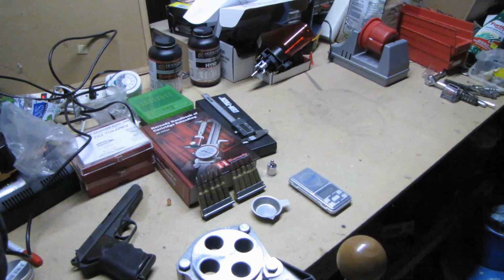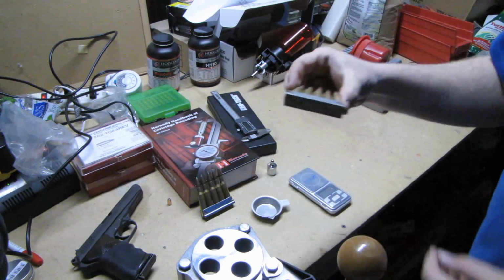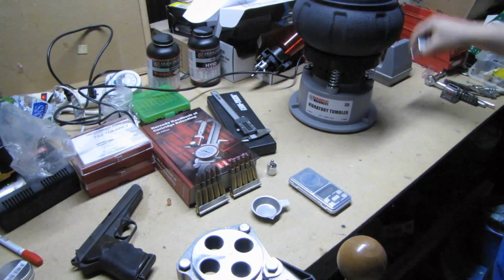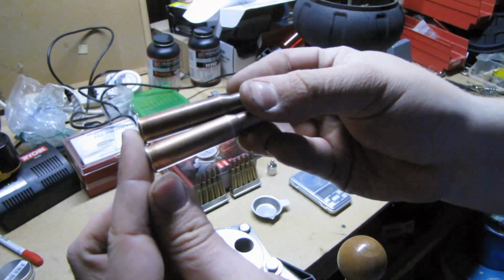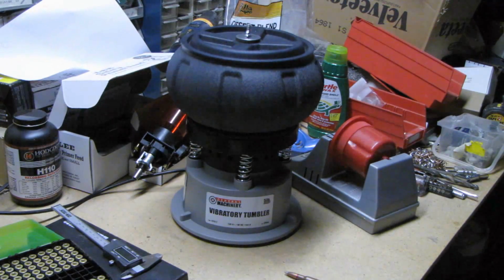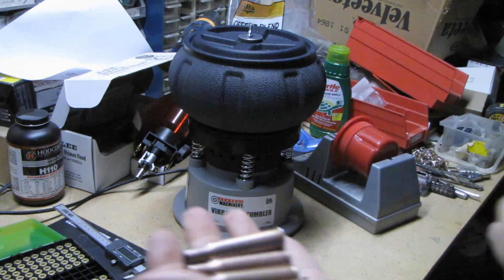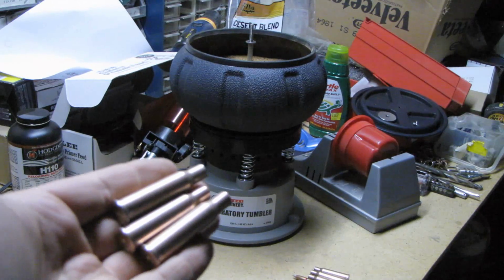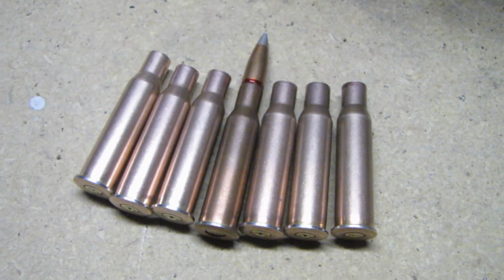Reloading Tumbler Upgrade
Tiny ass toy rock tumbler for cleaning cases suck. Time fore a major upgrade.

For the 7.62x54r Instead of 15 cases I can now do 120-150 without problems, but I only have 50 brass cases.